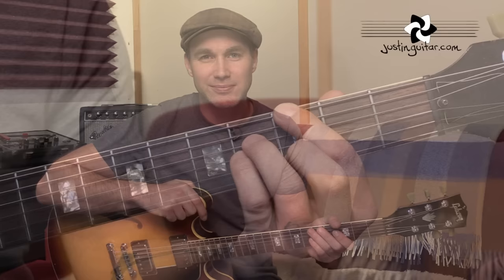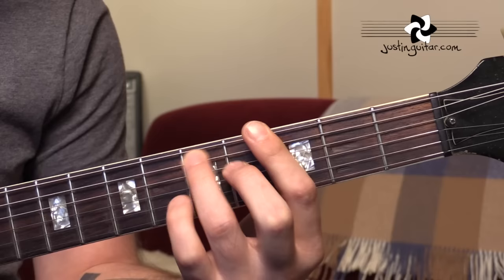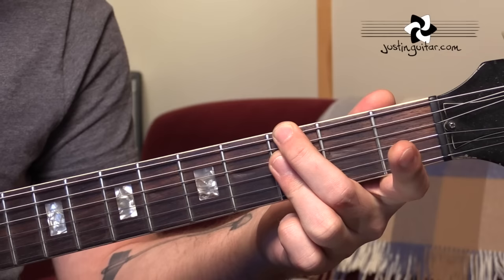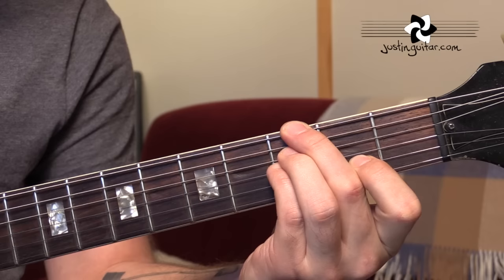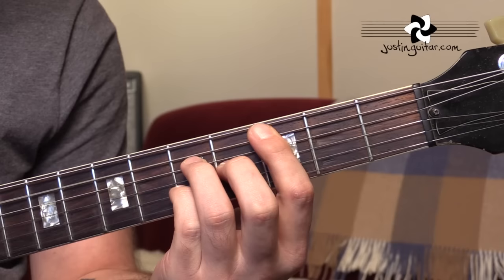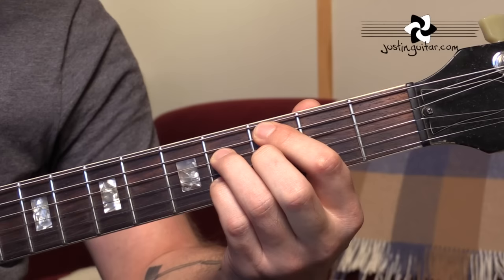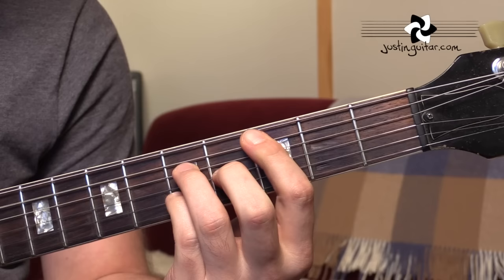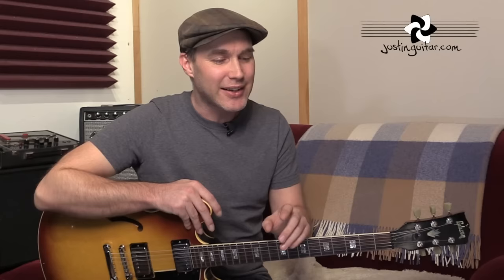10 Basic Jazz Chords - Guitar Tutorials - JustinGuitar [JA-001]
In this jazz guitar lessons we're going to look at 10 basic jazz chords that are essential learning if you want to start playing jazz rhythm guitar. All the chord boxes and more info can be found on the web site!